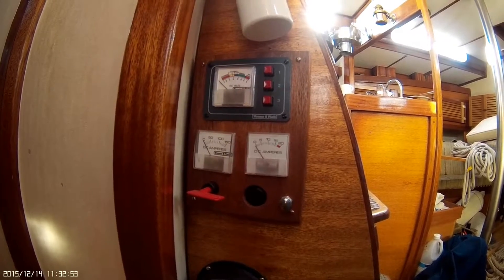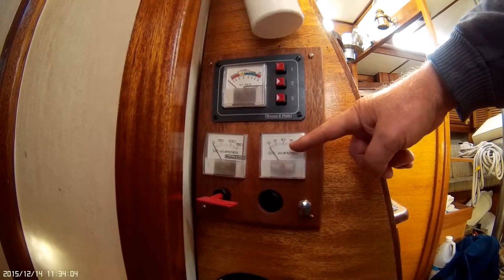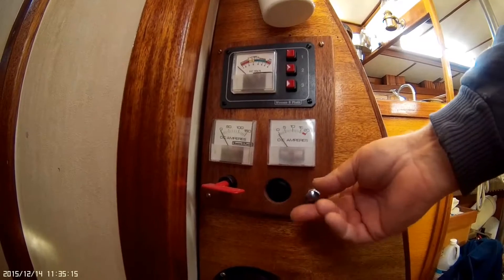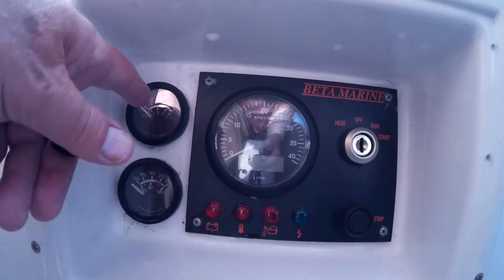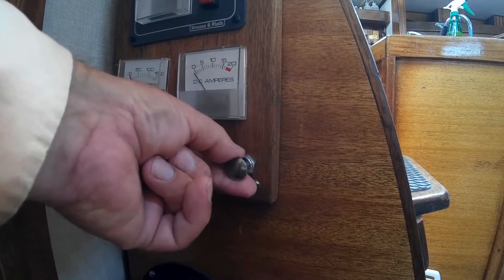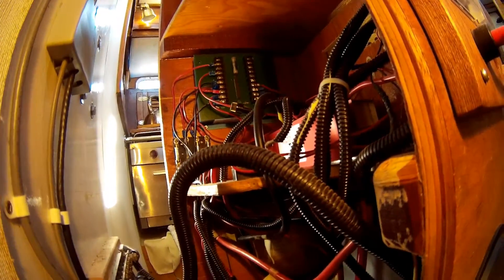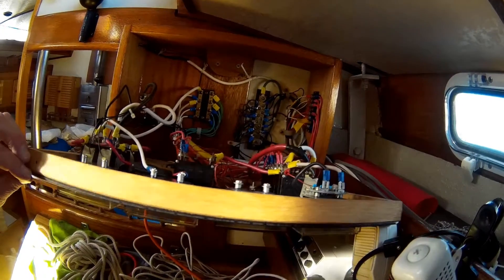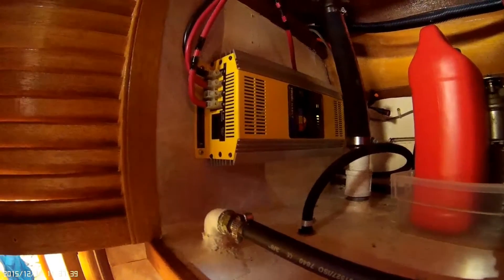boats electrical system